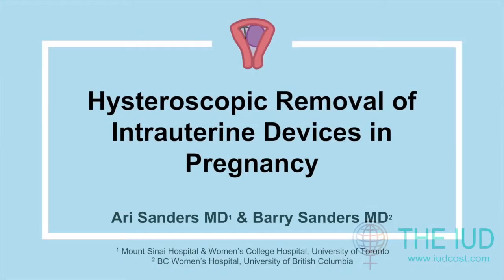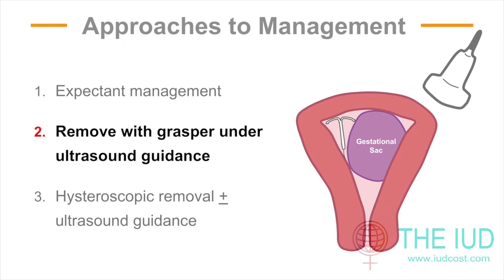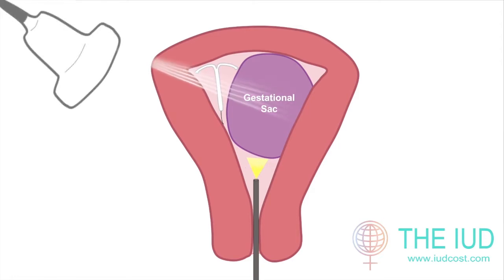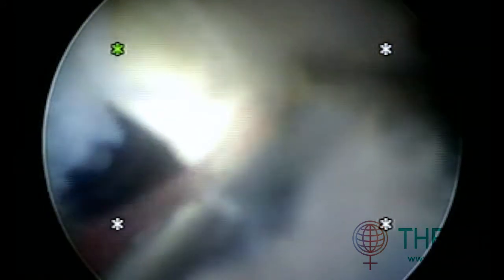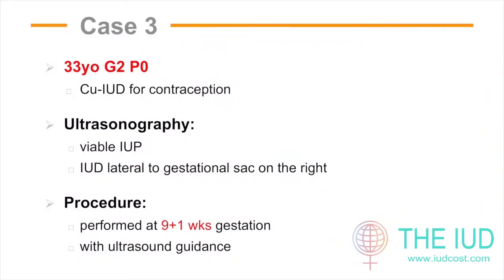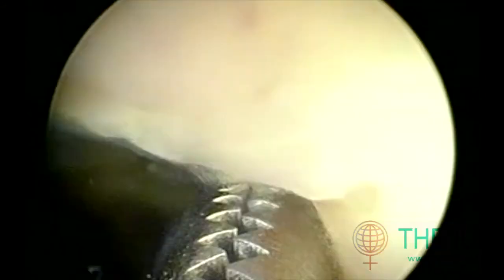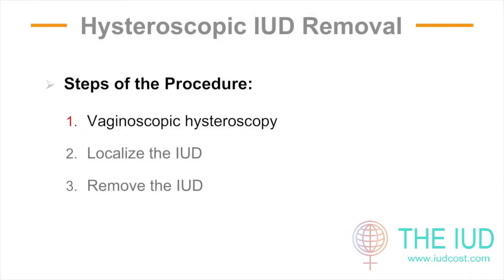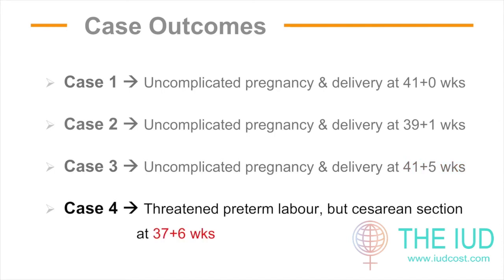IUD removal ,how to take out or replace an IUD in pregnancy